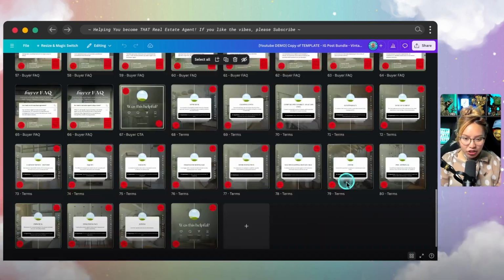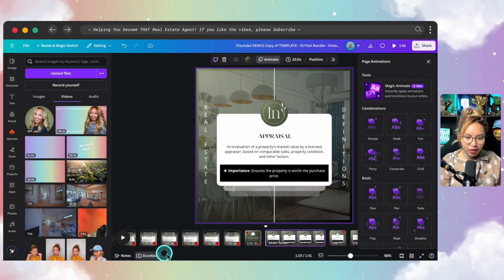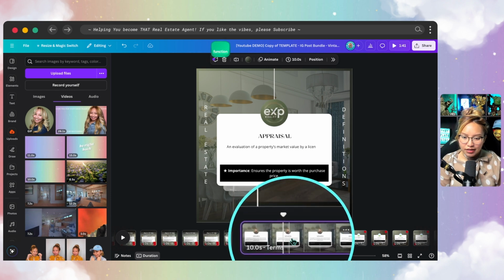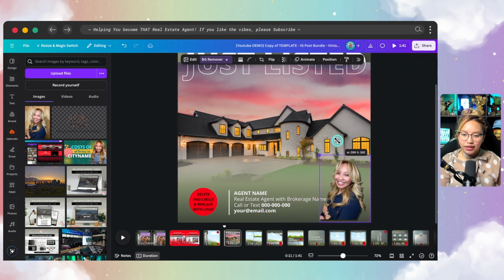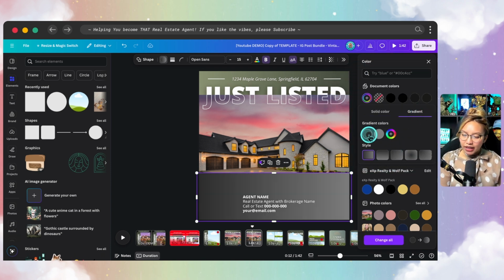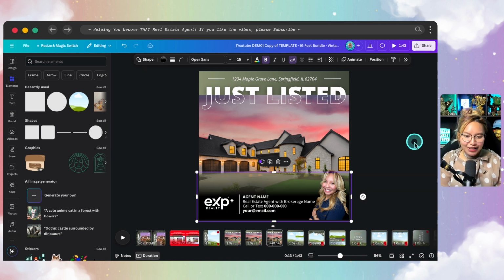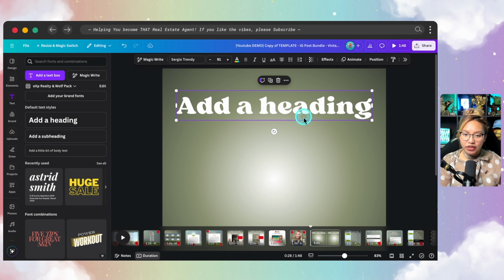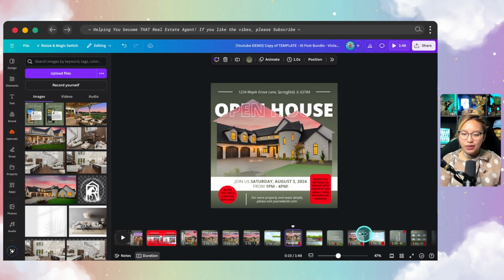5 Canva Design Tips for Real Estate Instagram Marketing!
Ready to elevate your real estate marketing? In this video, I'm sharing 5 simple yet powerful Canva design tips that will take your social media posts to the next level! From eye-catching animations and text effects to creating custom gradients, I’ve got all the tricks to make your real estate post designs pop. Let’s add some flair to your marketing strategy and make those listings shine!

▼TIMESTAMPS▼
00:00 - intro
00:20 - design tip 1: logo gif
02:05 - design tip 2: animations
06:40 - design tip 3: cut out
09:02 - design tip 4: custom gradients
13:05 - design tip 5: visual text effects

09/08/24 - 10,187 SUBBIES!